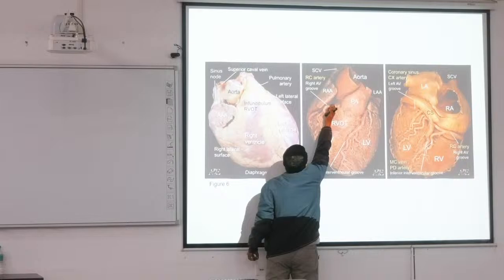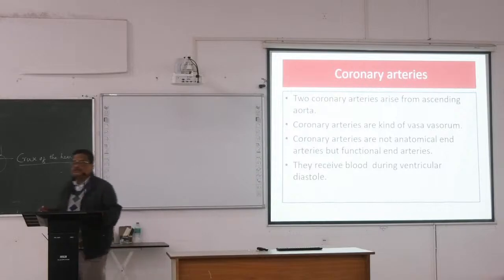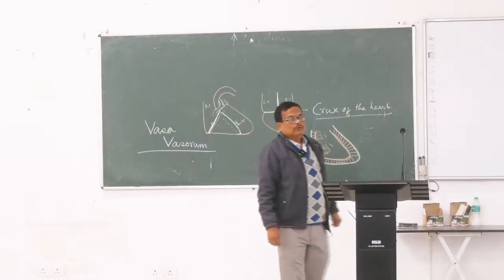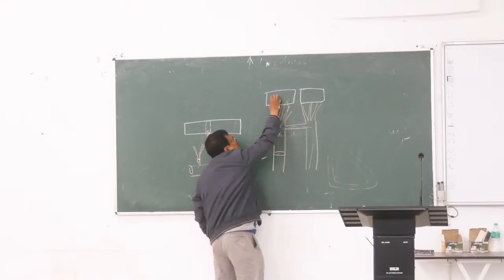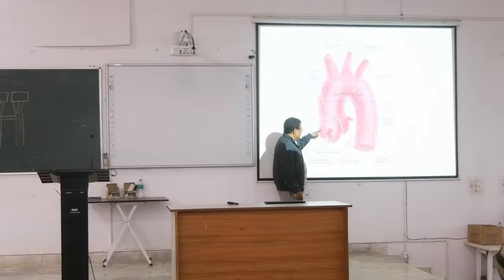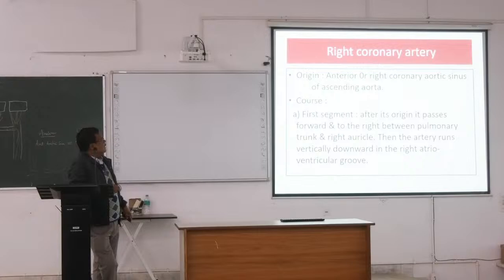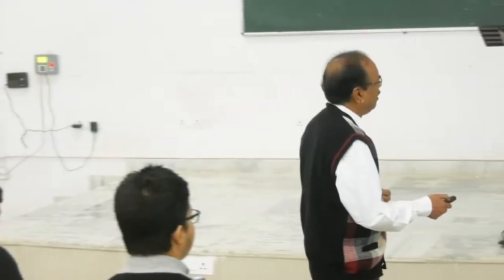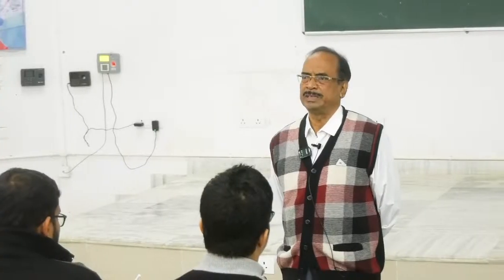(04-01-24) 1st YEAR MBBS CLASS (23-24 SESSION)